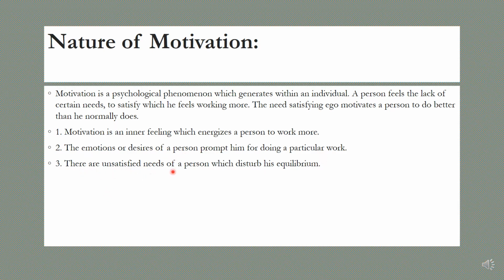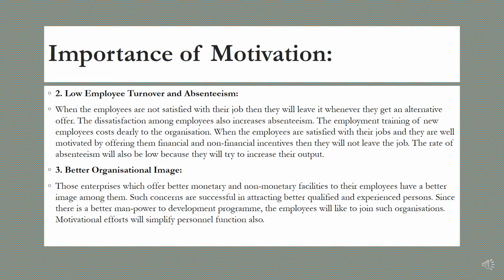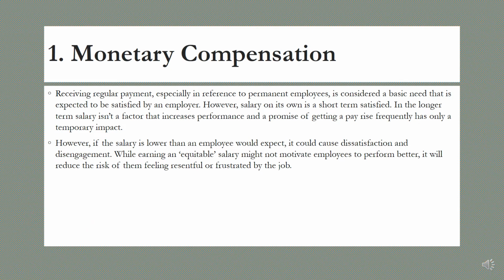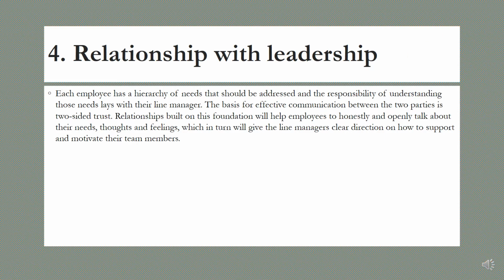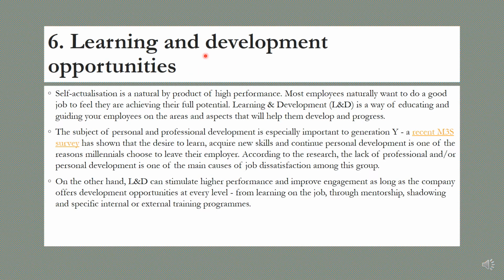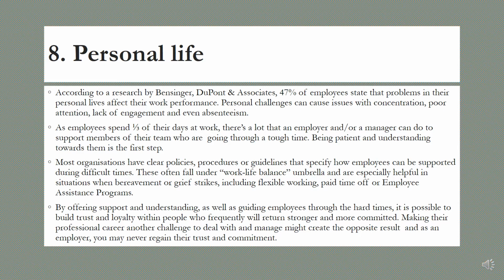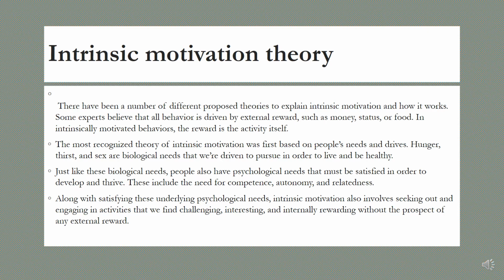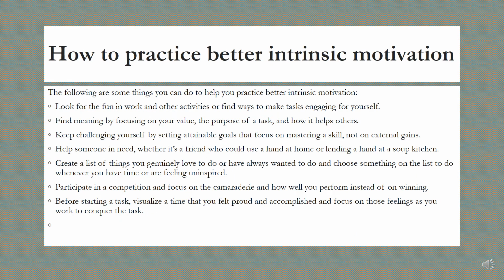4.1 Motivation (Management Principles & Applications)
Management Principles & Applications
Semester III
B Com H
Motivation Definition
motivation Nature & Importance
Positive and Negative Motivation
Intrinsic & Extrinsic Motivation